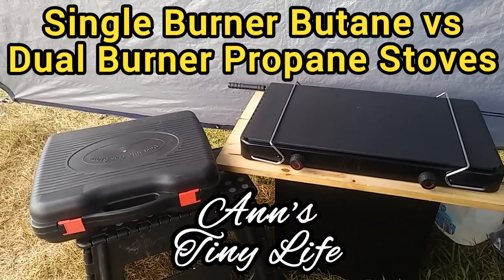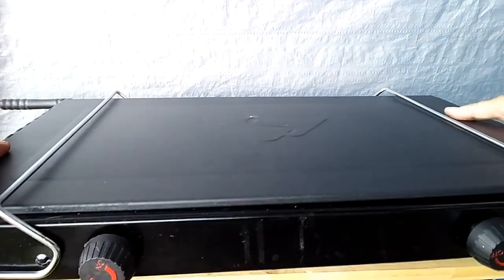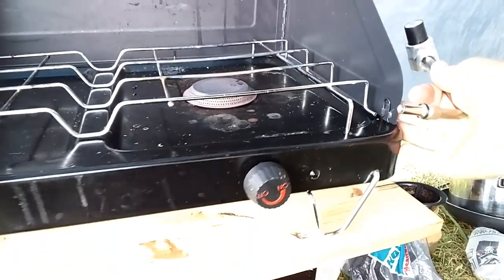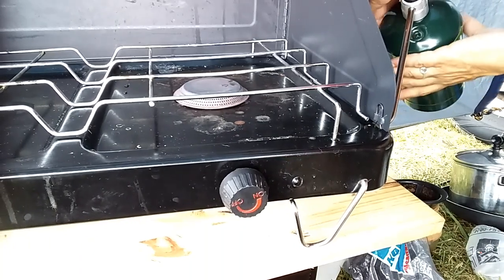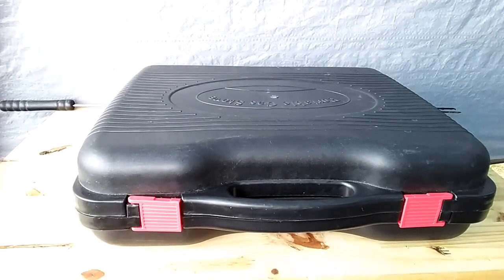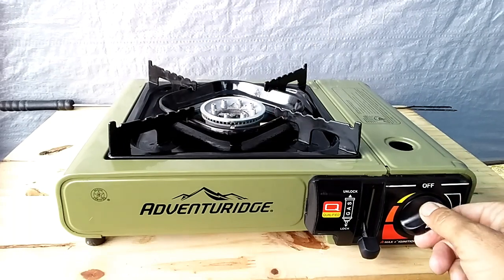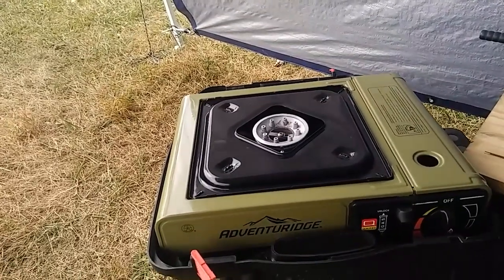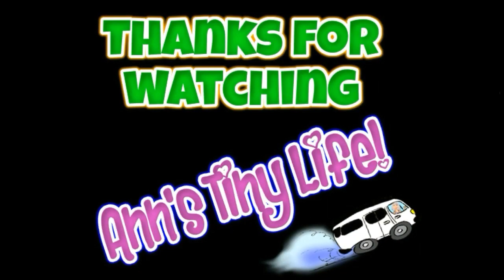REVIEW: Single Burner Butane vs Two Burner Propane Stoves; which is better? - Ann's Tiny Life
Here I review and compare the two burner propane stove versus the single burner butane stove. Which is easier to set up? Which is easier to use? Find out here!